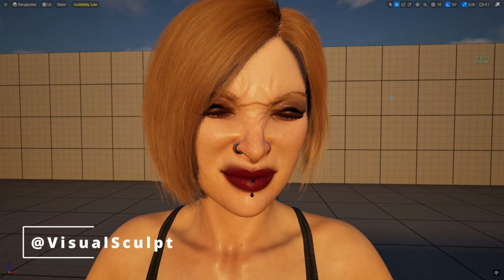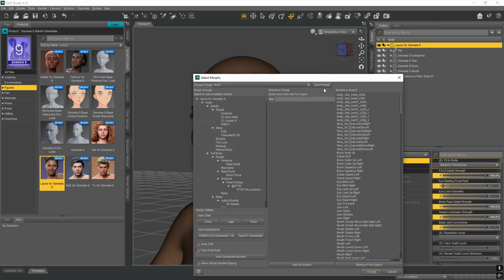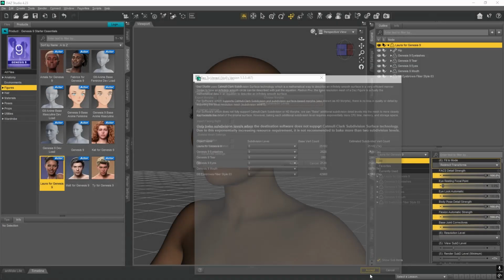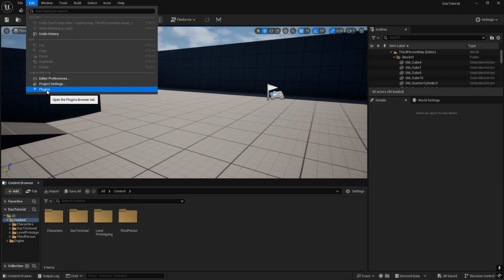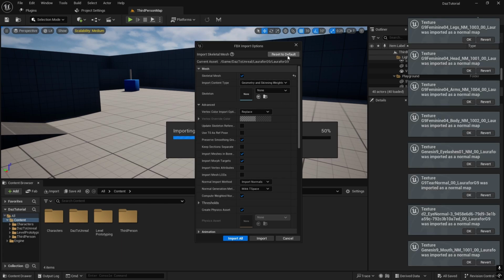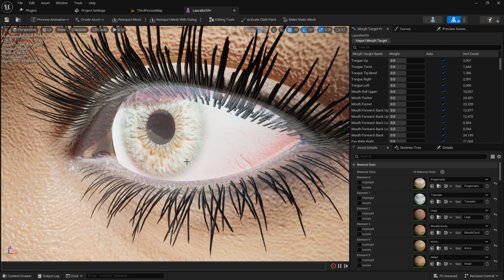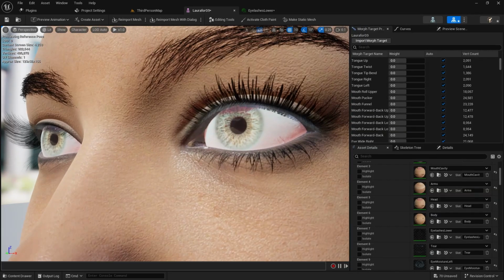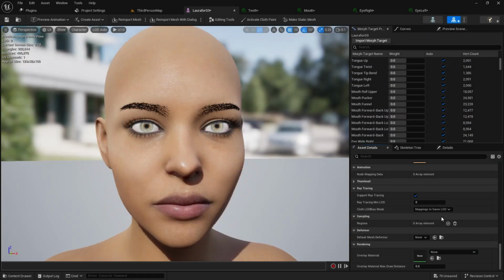Daz To Unreal Character Transfer, Setup, and Fixes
Welcome to the character export and import video of my tutorial series on bringing Daz Studio characters into Unreal Engine! In this video, we go through the steps for exporting and importing your character, the options available, fixes, and suggested improvements. Tested to be compatible with latest versions of UE 5.5 and Genesis 9.

0:00 Intro
0:20 Morph Master Controls
0:35 Export Options
3:08 Unreal Plugin Setup and Options
3:33 Daz Automatic and Manual Exports
4:06 FBX Import Options Dialog
4:44 Near Clip
4:55 Normal Map Fix (Flip Green Channel)
6:00 Eyelash and Eyebrow Improvements
6:28 Subsurface Fixes
6:49 Dual Quaternion Skinning Deformer
7:19 Outro